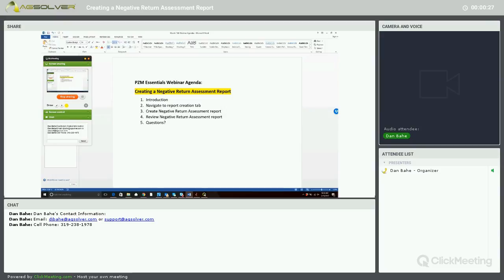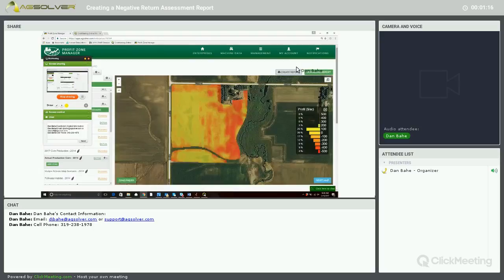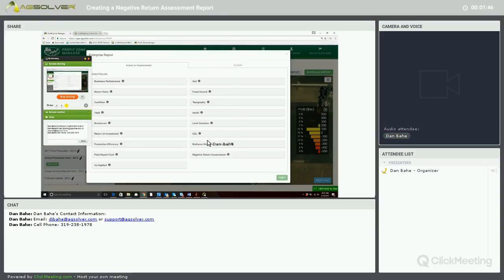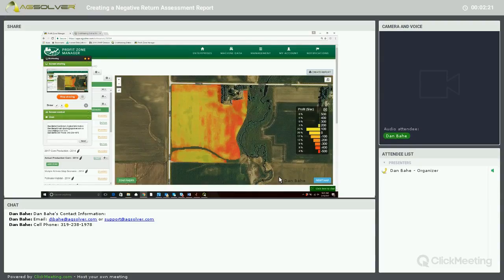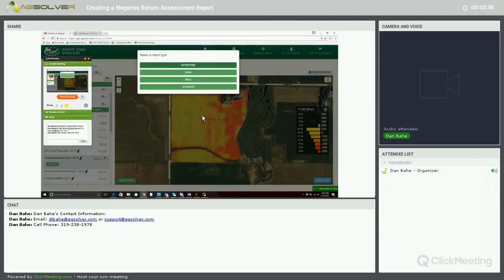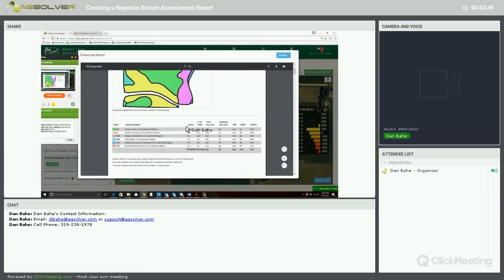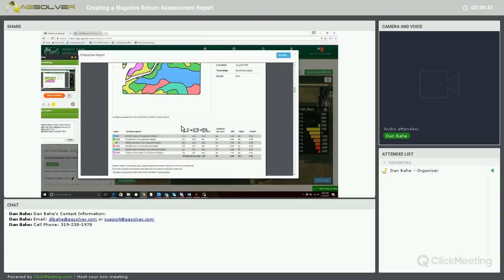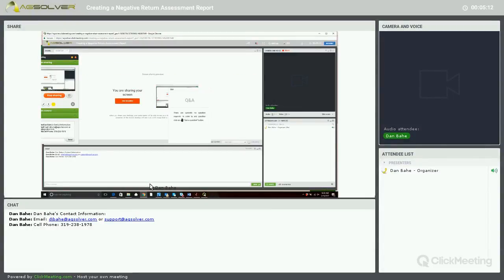Profit Zone Manager Essentials: Creating a Negative Return on Assessment Report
In the 3/15 Webinar Dan Bahe goes through with us how to create a negative return on assessment report.